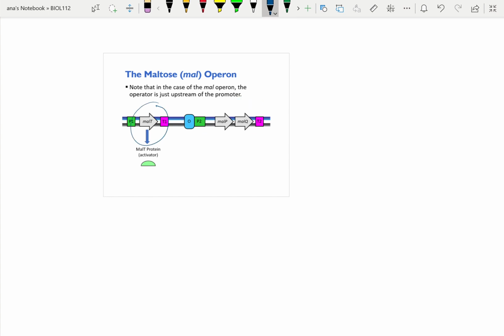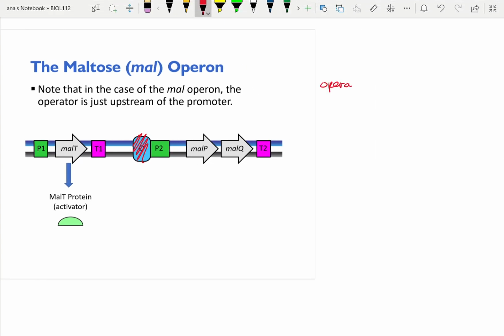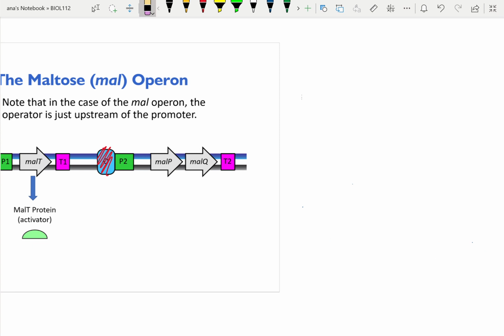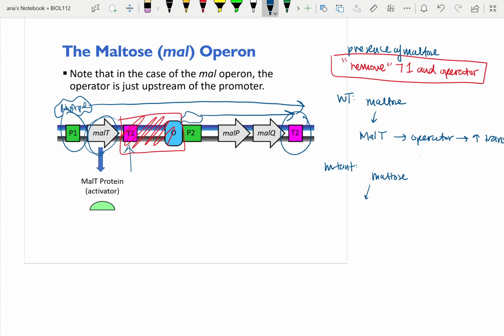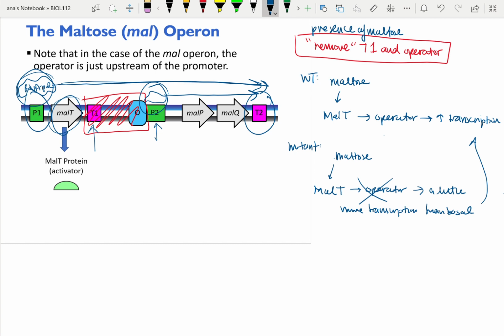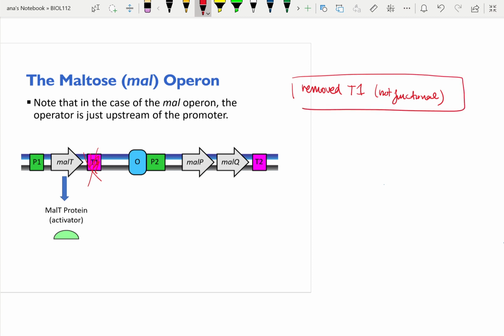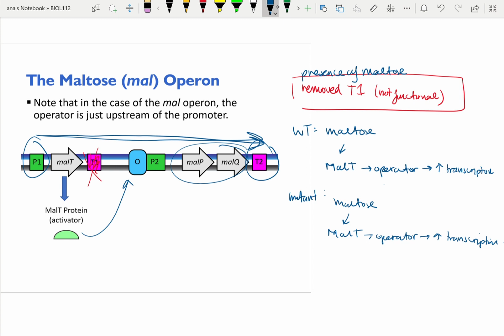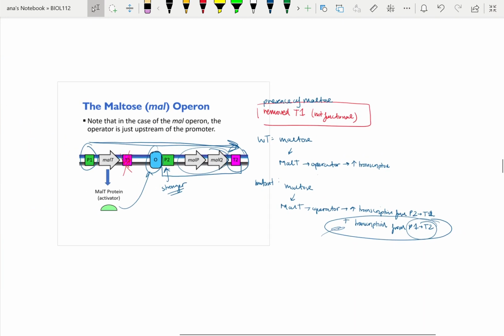Mal Operon Overview and Mutations